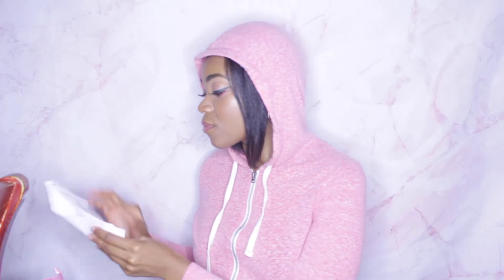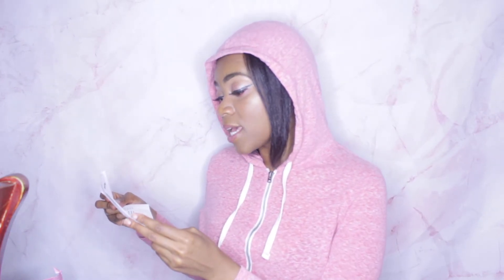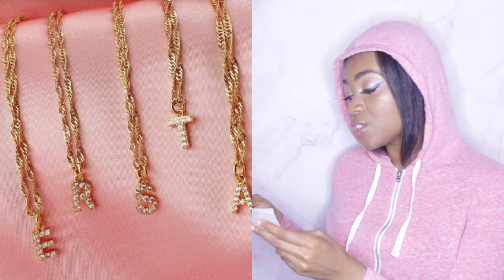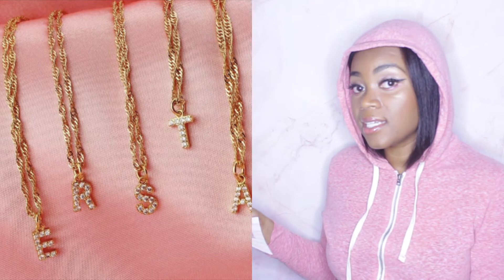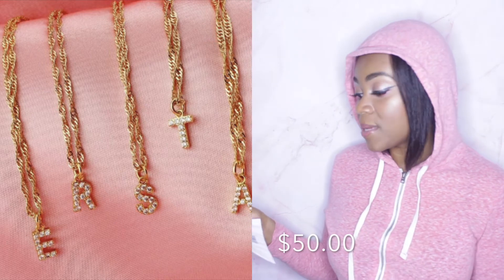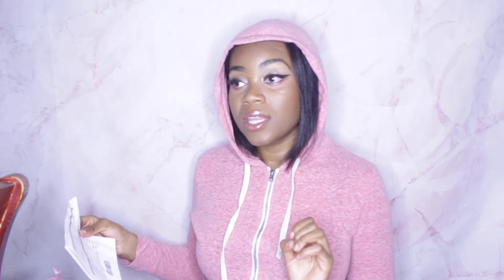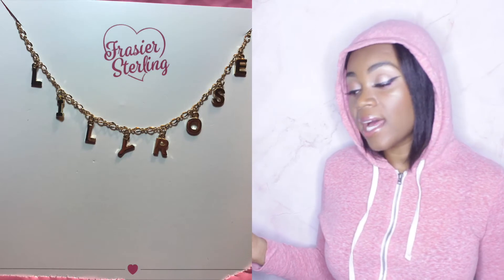FRAISER STERLING JEWELRY REVIEW 2018| THE TRUTH ABOUT THIS INSTAGRAM SHOP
In this video I describe my 2018 experience with Fraiser sterling jewelry company. Everything is my honest review, I'm not saying anything bad to make them look bad purposely. This was only to inform others who may want to order from them.

Backdrop used
Ring light used

Romans 10:9 ❤️